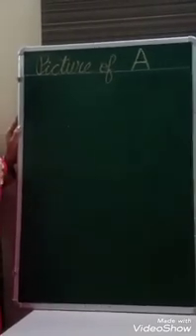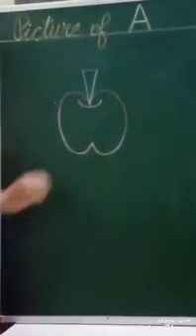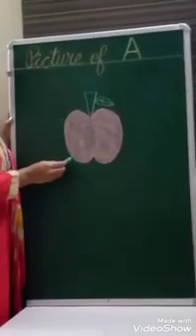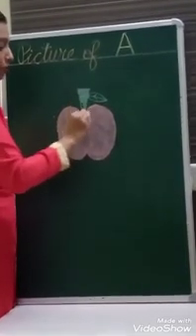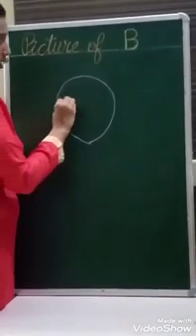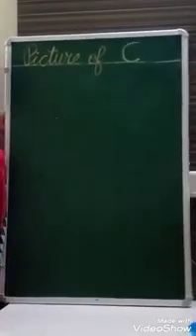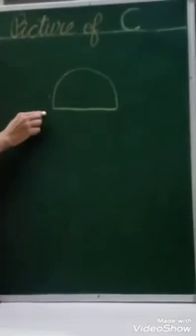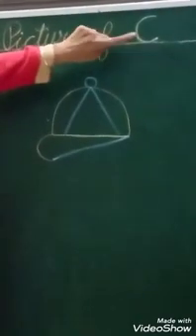17 11 20 NURSERY ENGLISH PICTURES OF ALPHABETS A B AND C